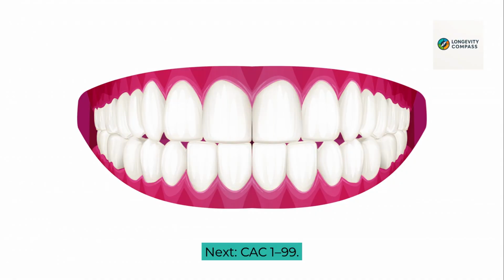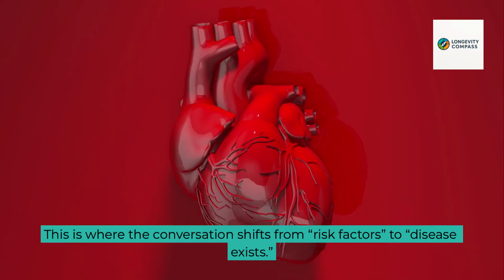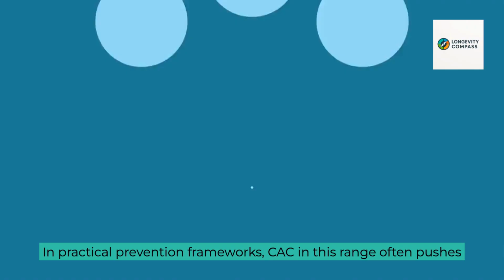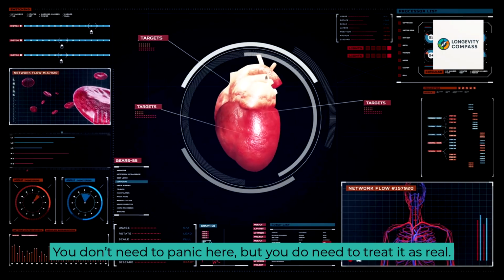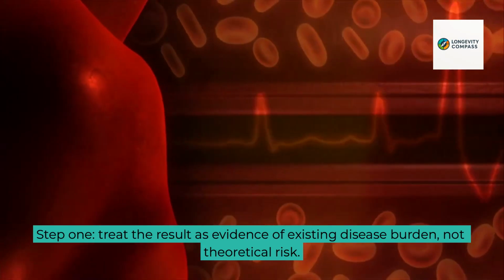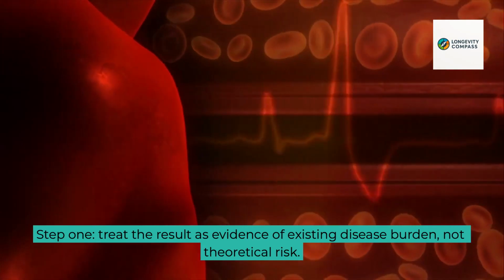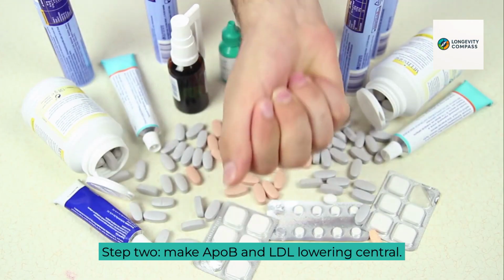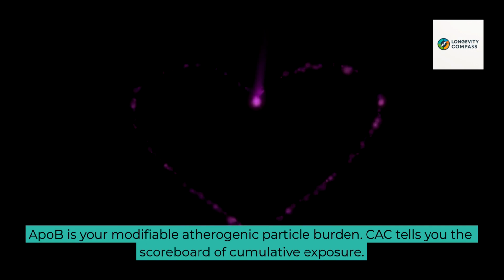Coronary Calcium Scan: (CAC) Explained What Your Score Means (0 to 1000+) + What To Do Next | LC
A coronary calcium scan (CAC) (102) is one of the few prevention tests that can re-rank your heart risk in minutes — because it can show whether calcified plaque is already present.

In this episode, you’ll learn:
- What CAC measures (and what it misses)
- Who benefits most (the “gray zone” where decisions are unclear)
- CAC=0: why it’s reassuring but not a free pass
- What scores mean: 0, 1–99, 100–299, 300+, 1000+
- The high-CAC action ladder: ApoB/LDL targets, statins, and lifestyle framing
- Repeat timing myths (why this isn’t a yearly “scoreboard” test)
- When NOT to do CAC (symptoms, known high-risk situations)
- Radiation and limitations, explained without fear

Longevity Compass (KDP Book)
BP Monitor (track the risk factor that drives outcomes)
Pulse Oximeter (useful for sleep/breathing checks)

Join the Conversation:
Are you considering CAC because of family history, borderline risk, elevated ApoB/Lp(a), or just wanting clarity? Comment what “gray zone” you’re in.